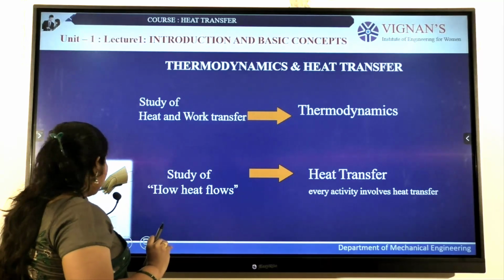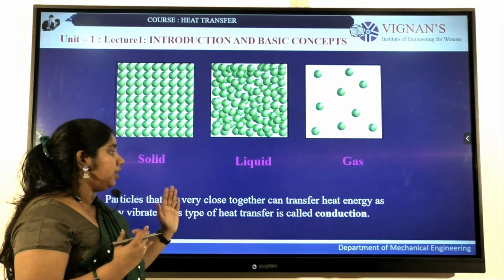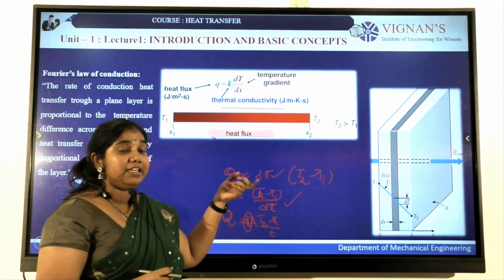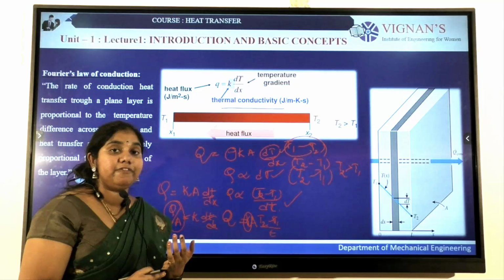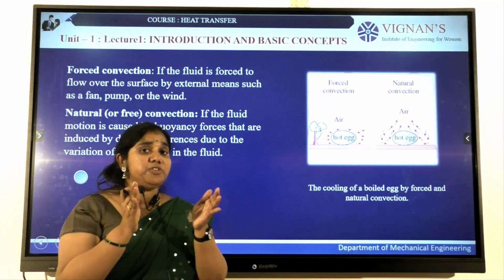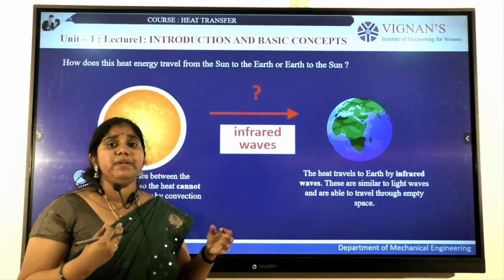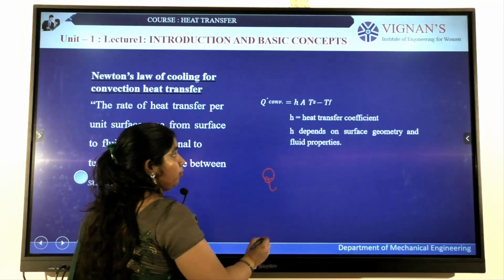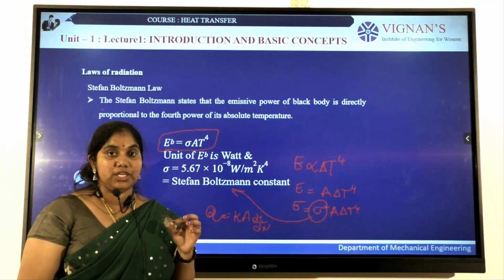G Anusha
Heat Transfer